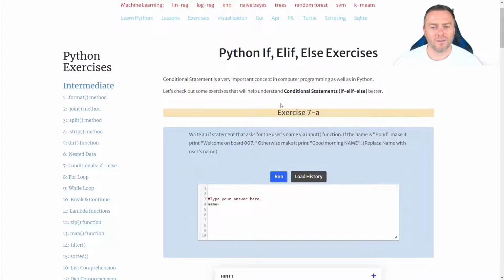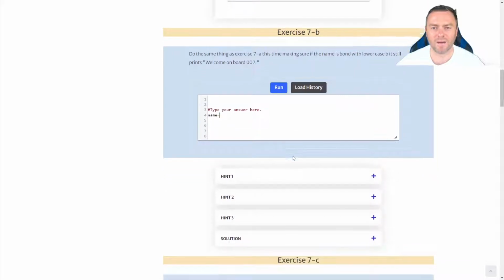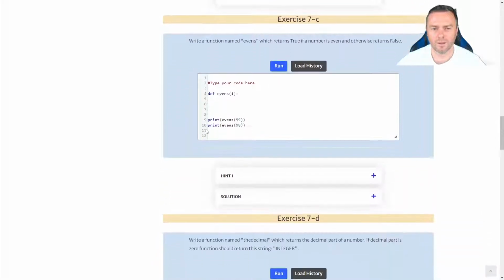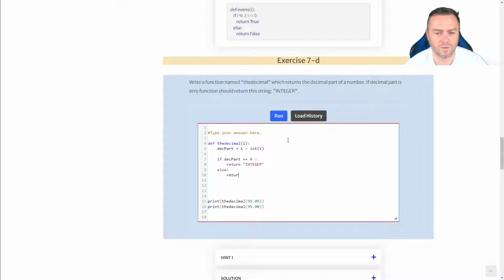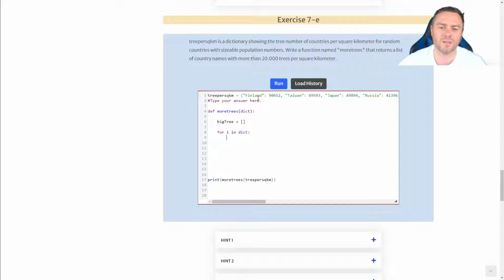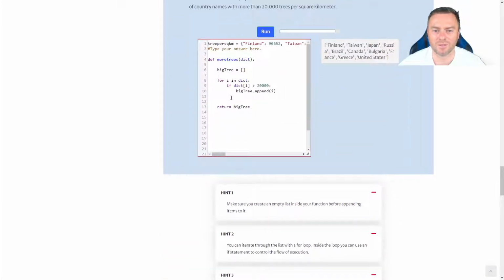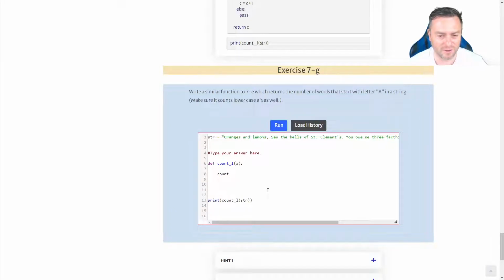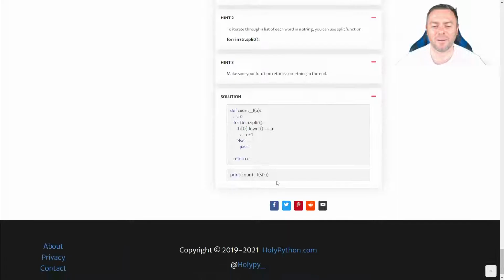Holy Python tutorial - If statement